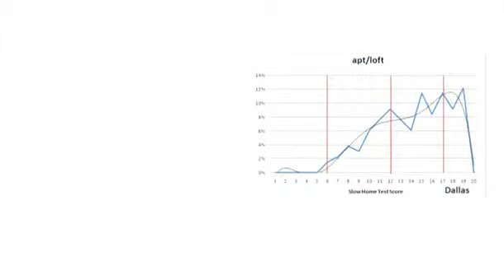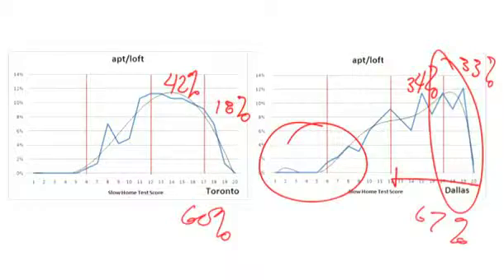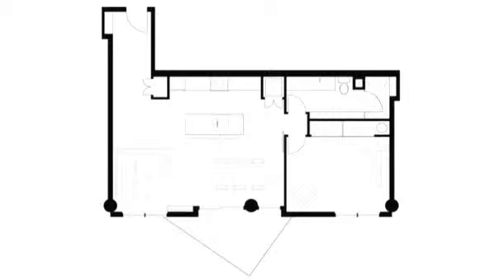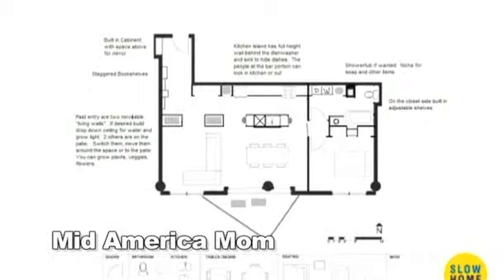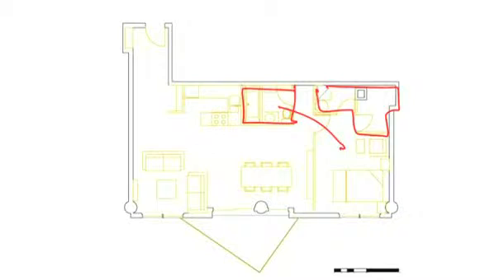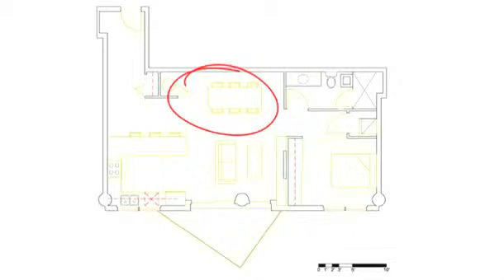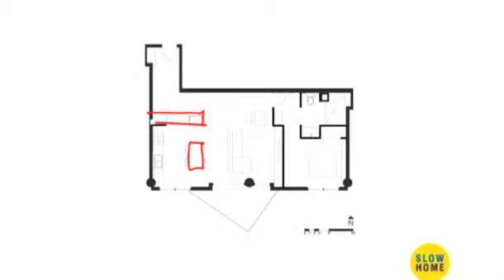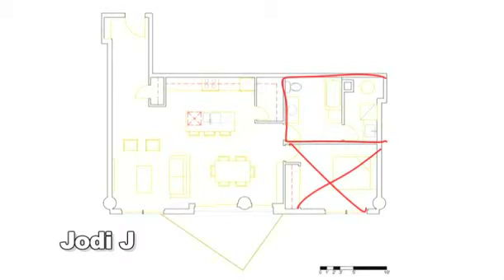Day 66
Apartment Lofts in Dallas, Fort Worth are featured this week. In this episode, Matthew and John review results from the slow home test and slowhomer of the week is announced.